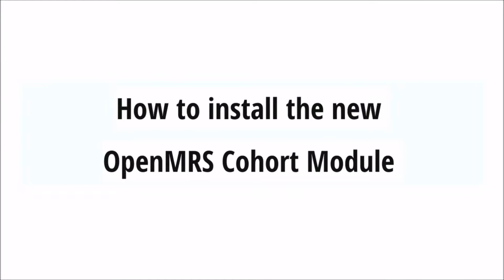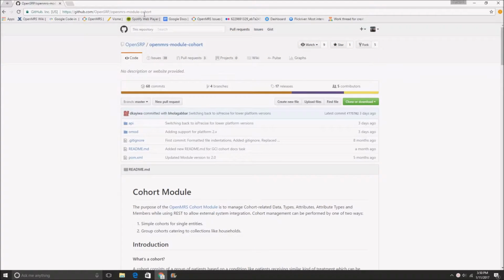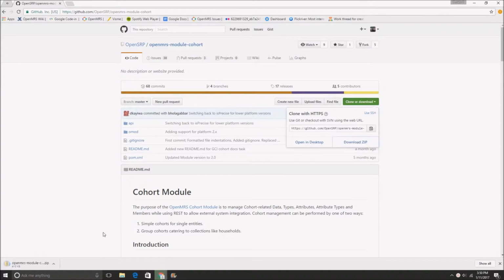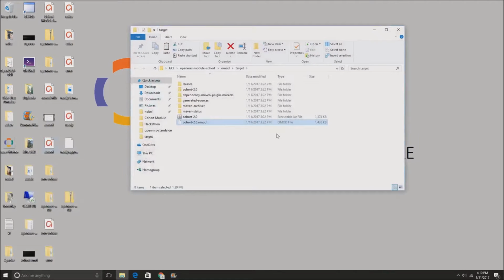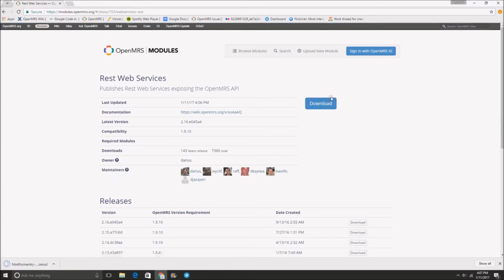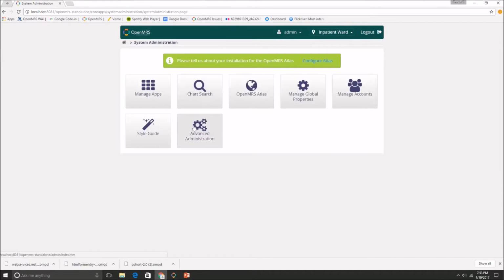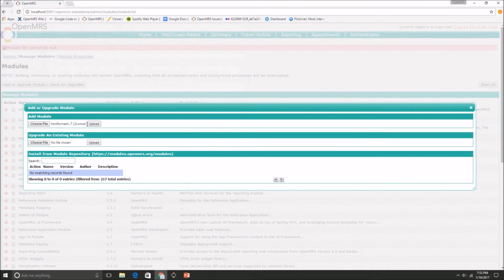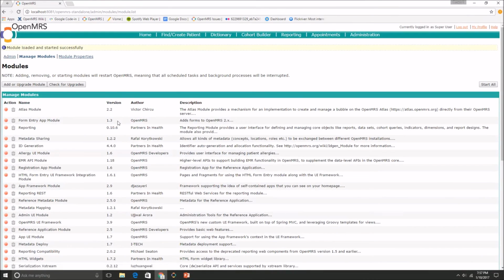OpenMRS | Installing the New Cohort Module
A simple tutorial on how to install the new OpenMRS Cohort Module

My goal is to create easy & simple videos to benefit the OpenMRS community.

PLEASE WATCH VID IN HD!

(Quick Note : My voice sounds a bit nasal & tired since I've been sick! If you would like me to remake the video with better audio, please comment, and I will remake it once I recover fully :)

Google Code in Task
TenzinZ